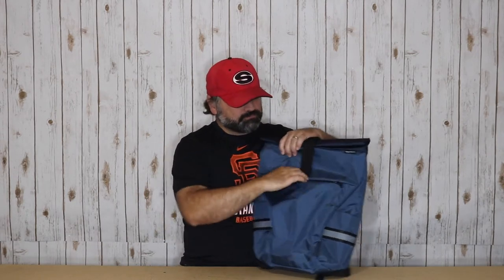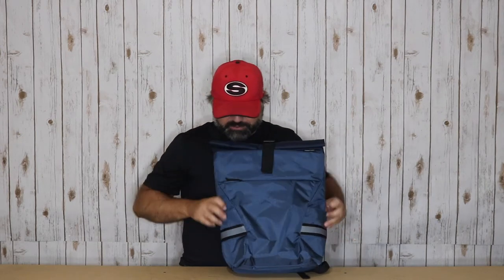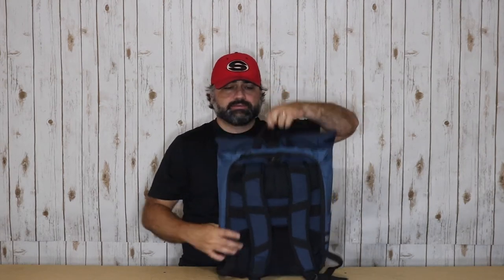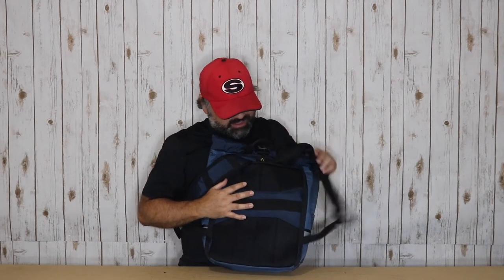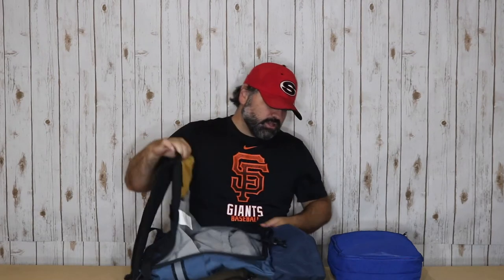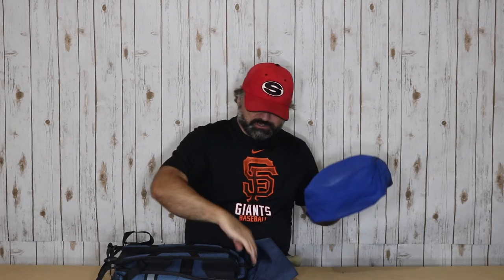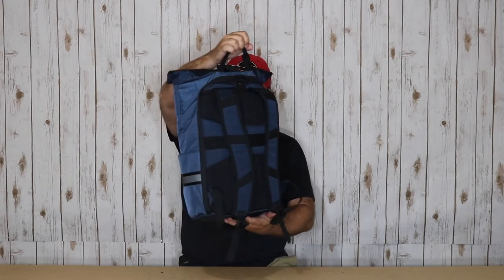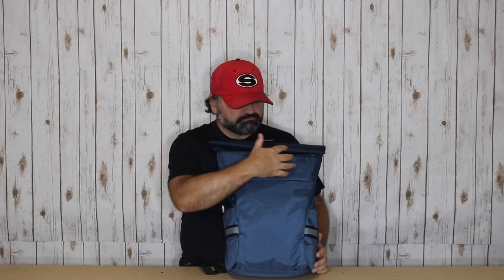AmazonBasics Tuck Active Backpack. Worth the price???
The AmazonBasics Tuck Active Backpack!  What can you get from Amazon for less than $25?  Is this the best budget backpack?

You'll receive $10 after making your first purchase of $25 or more!